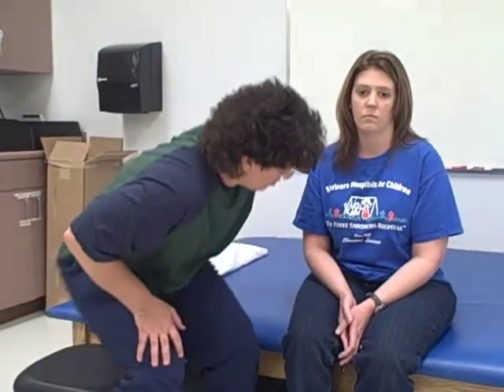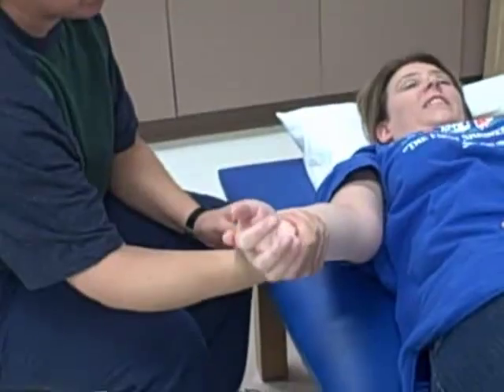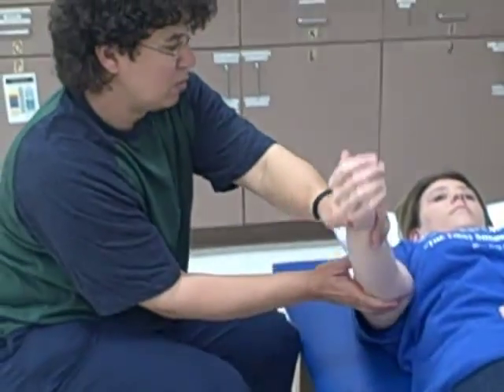PROM scapula and should .mp4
This is a video of Cheri Lambert, OTR, Panola College OTA instructor, demonstrating how to perform ROM at the scapula and shoulder joints.  This video is intended for instructional purposes only for the OTA students of Panola College.